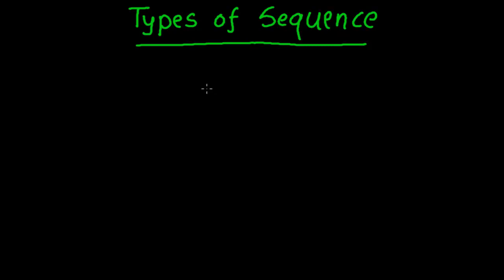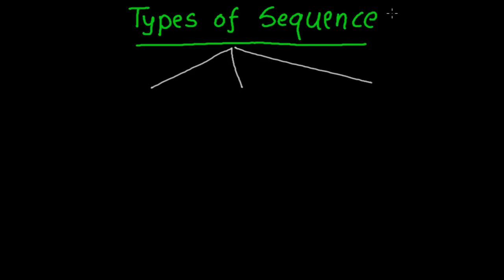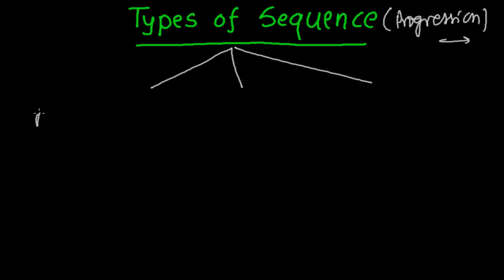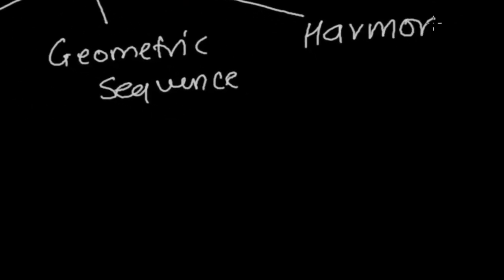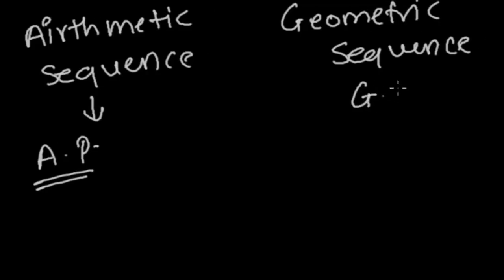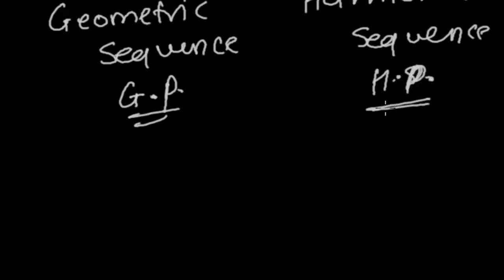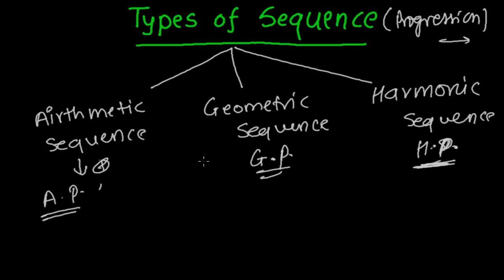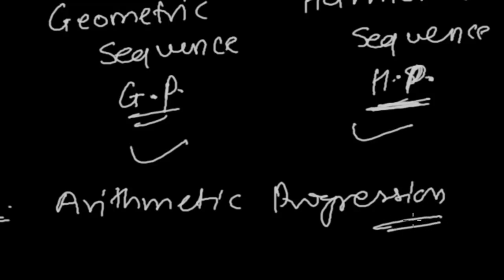Types of Sequences - Arithmetic Sequences, Geometric Sequences & Harmonic Sequences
For Free Complete Video Tutorial on Sequence & Series. Arithmetic Sequences, Geometric Sequences, Harmonic Sequences are the three (3) types of sequences we have to learn in our school level.